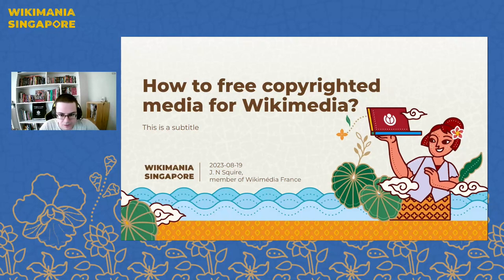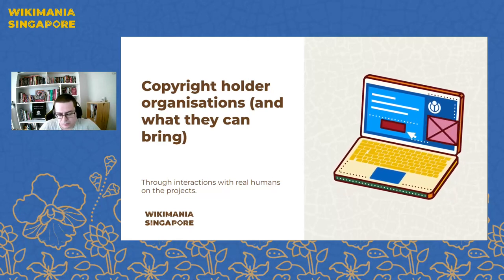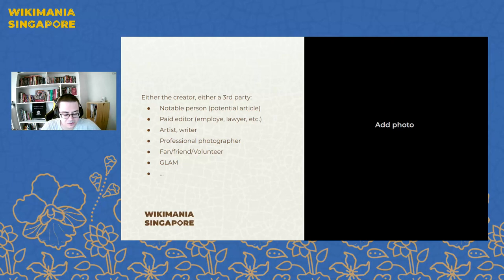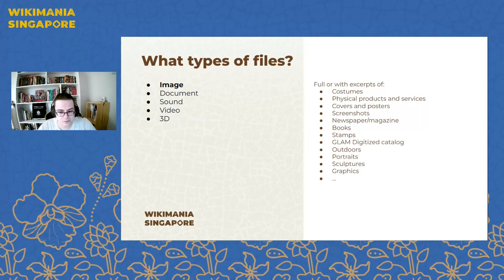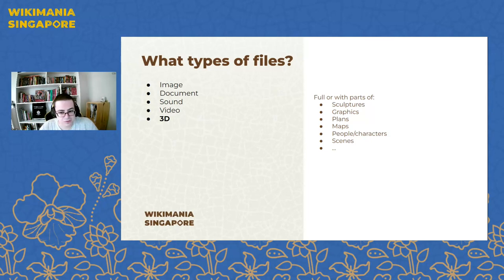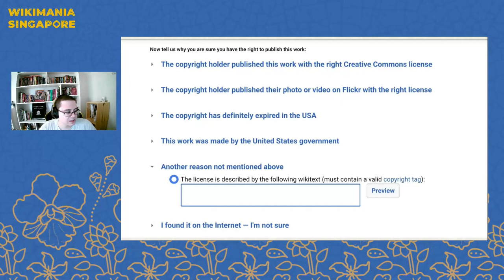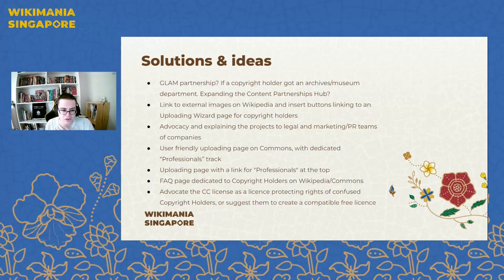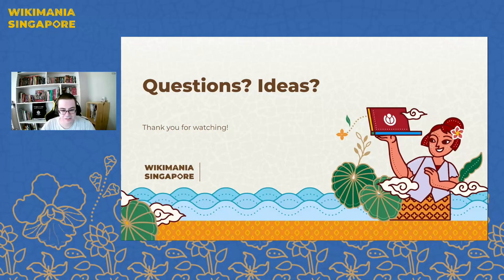How to free copyrighted media for Wikimedia?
Do you want to see promotional images for a new notable movie or book on Wikipedia? You can't.

Media helps promoting volunteer content from Wikimedia projects, and referencing them on search engines, especially pictures in Wikipedia articles. But most media that are under 70 years old are still copyrighted without any licence compatible with what we use (Creative Commons). It means that notable content can't be illustrated properly, and projects have to work with mostly only public domain media.

Some projects use US "faire use" and local copyright exceptions to display some limited media anyway. But there doesn't seem to be a framework of collaboration with organisations owning copyrighted content that is notable for free knowledge and Wikimedia projects.

However, a lot of companies and organisations spread promotional content for free without a free licence, such as press kits or official media. Some allows case by case requests, for example when a Wikipedia contributor asks them for illustrating a notable article. The movement even got free content from the World Health Organisation during the Covid-19 pandemic.

So how to increase the number of copyrighted media under Creative Commons-like licenses? Can we create a framework close to GLAM to free and notable copyrighted content, such as images ? What are they afraid of? How to show them that it's worthwhile? Can we reproduce the success that Wikimedia had with the World Health Organisation?

Presenter:  J. N. Squire